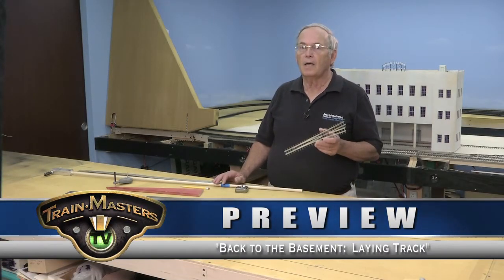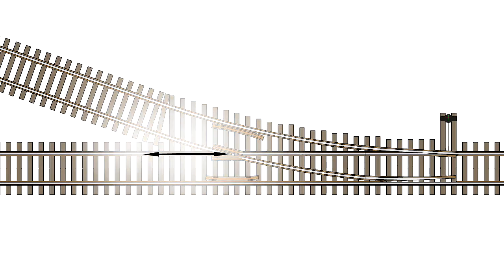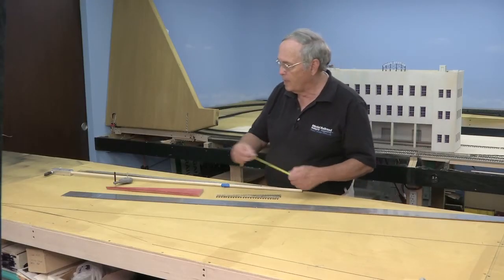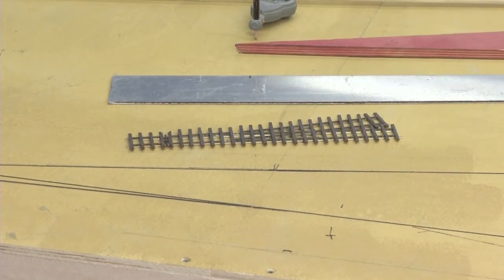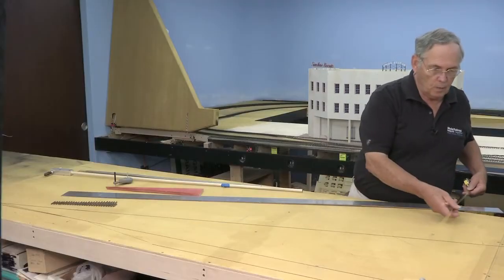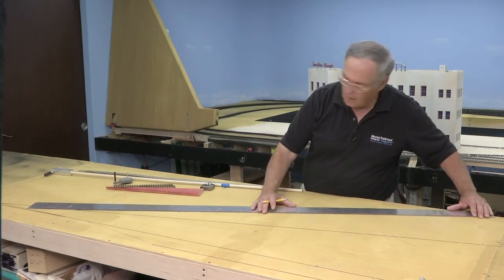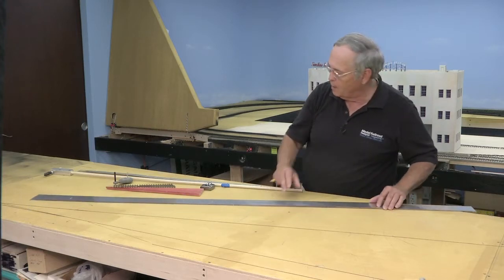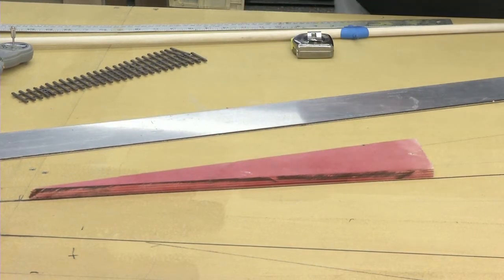TrainMasters TV preview - Back to the Basement: Tracklaying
- It's time to lay some track!  Miles Hale shows us his techniques for laying out and fastening pre-fabricated track and turnouts on the fifth episode of Back to the Basement.

Even seasoned layout builders will find useful information in this segment.

Segment duration:  32 minutes